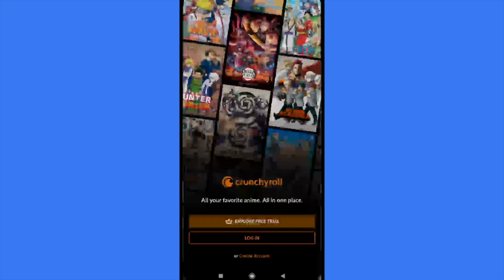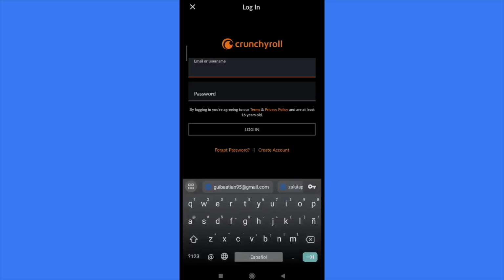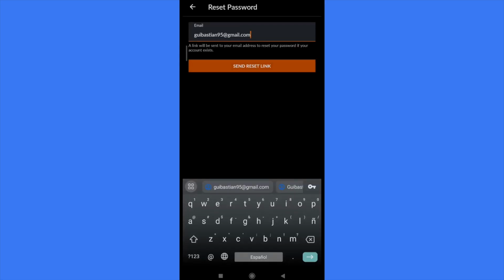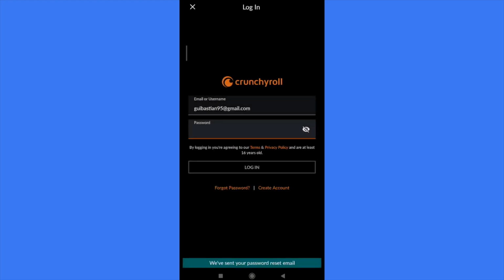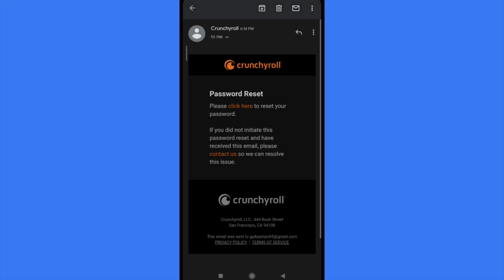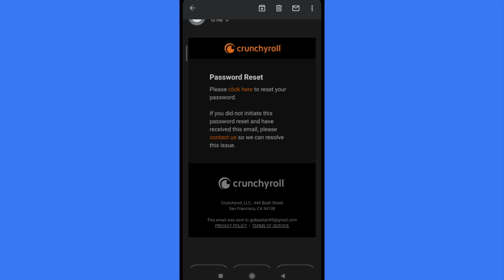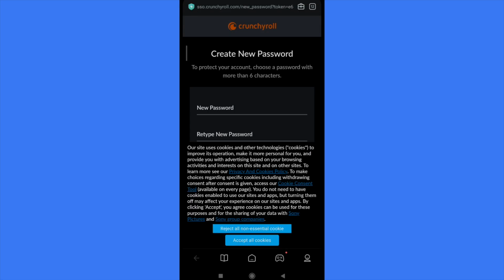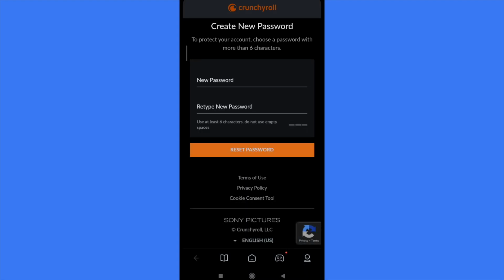How to Reset Crunchyroll Password - 2026 Easy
How to Reset Crunchyroll Password - 2026 / change crunchyroll password